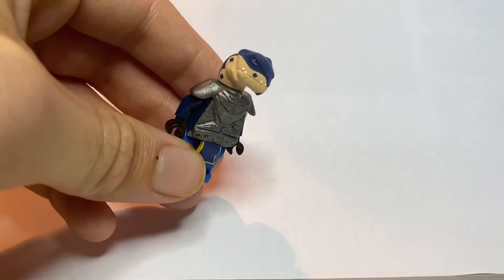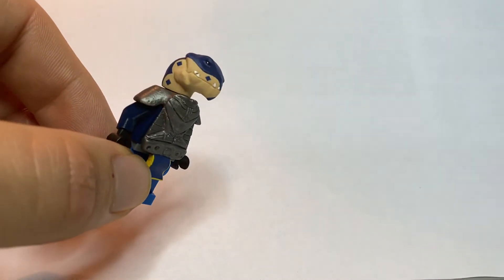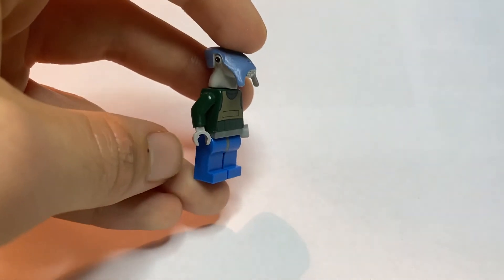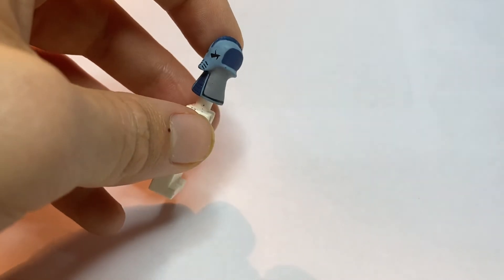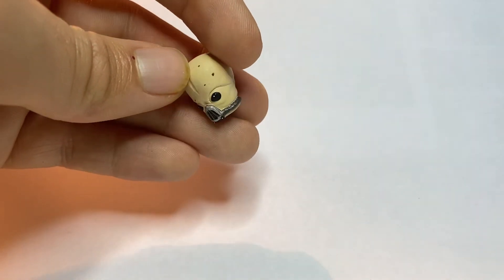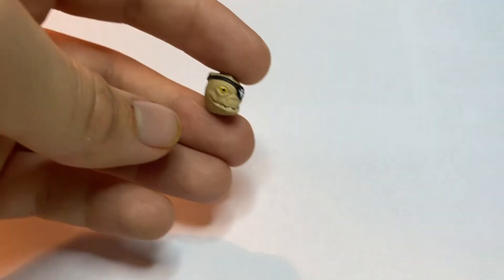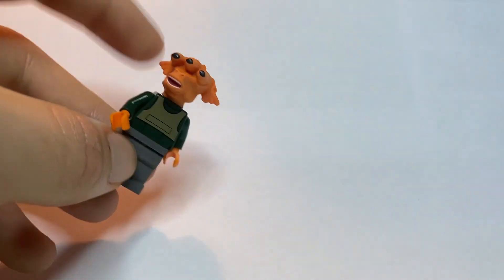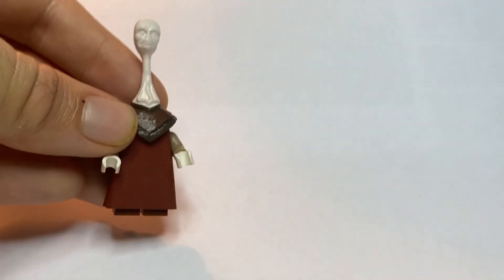Long overdue update